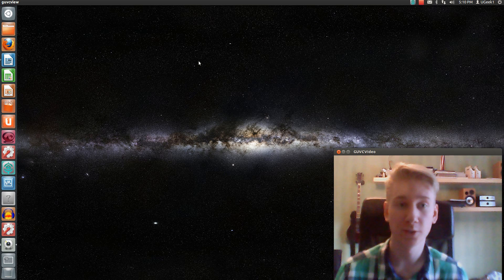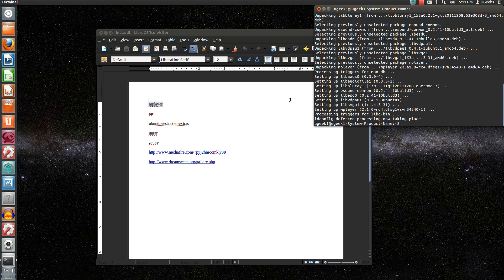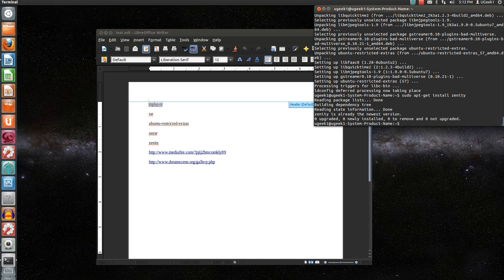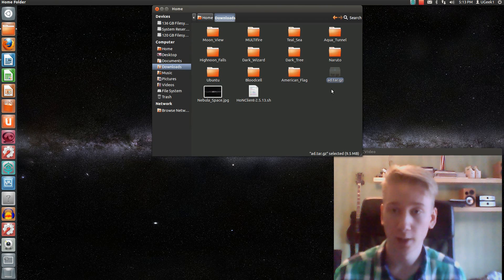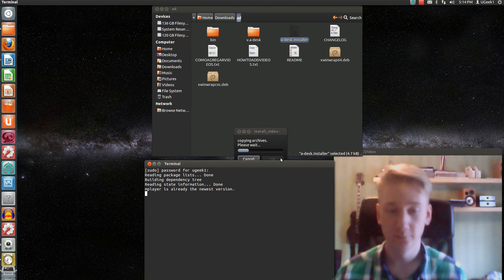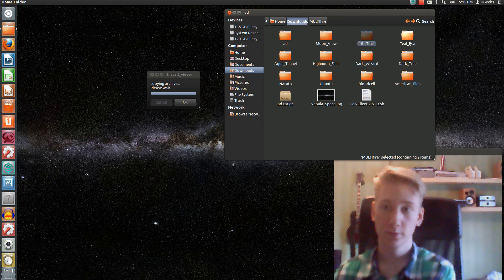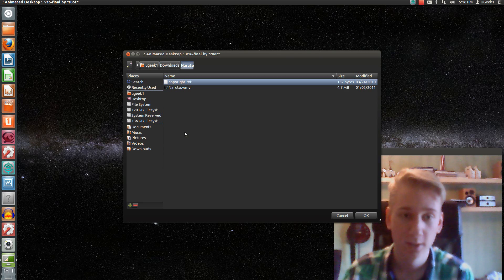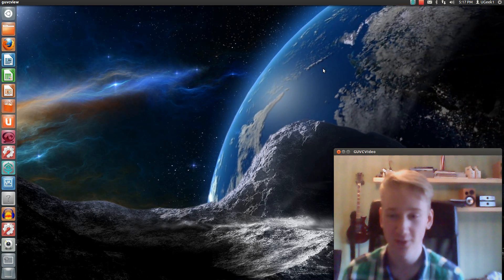Install an animted background ubuntu 12.04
mplayer

rar

ubuntu-restricted-extras

unrar

zenity

//UGeek1